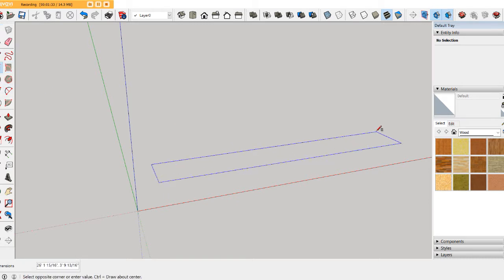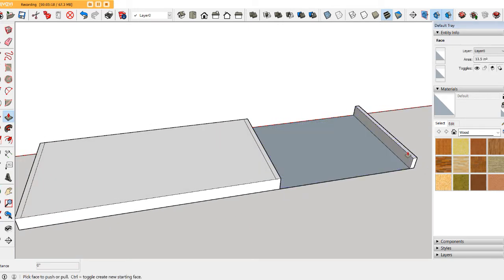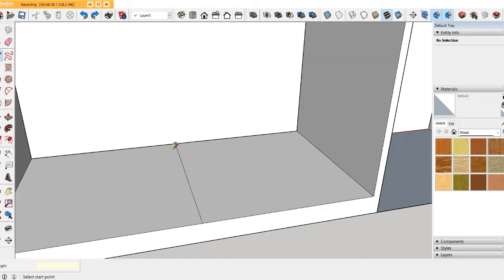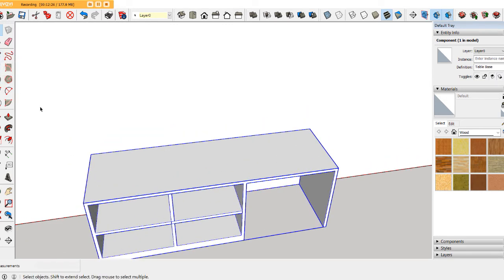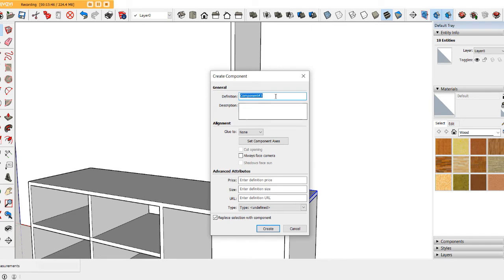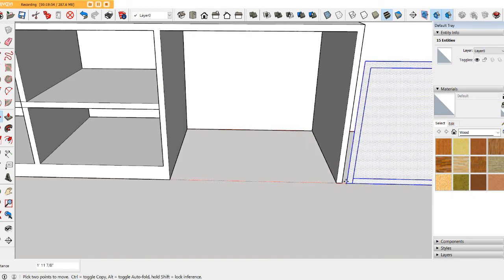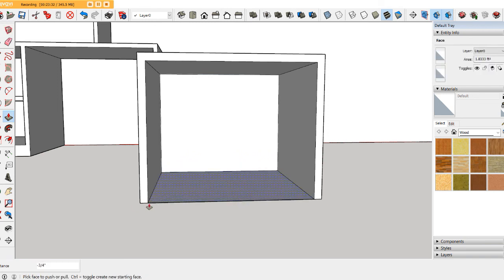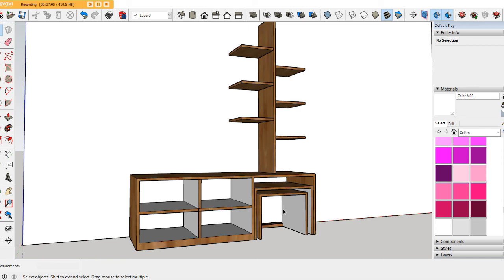How to make Modern TV Stand with Showcase and 2 Nesting Tables - Furniture Model using Sketchup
Modern TV Stand with Storage showcase & Nesting Tables